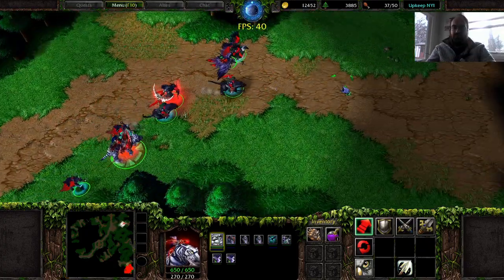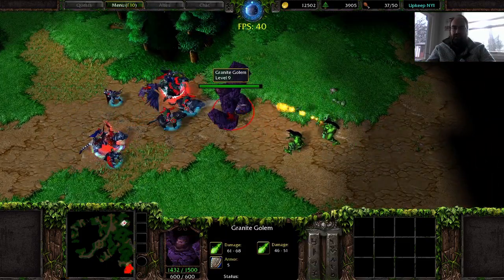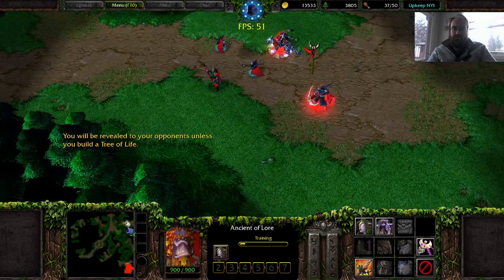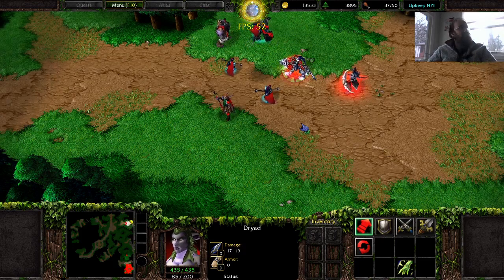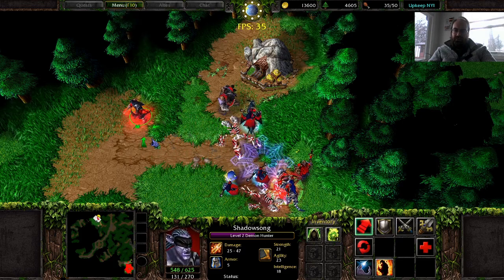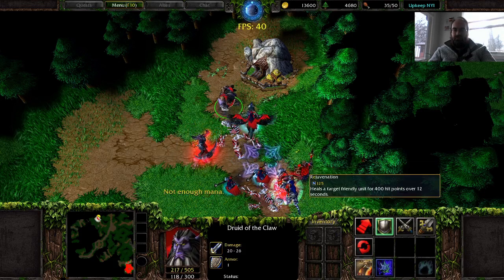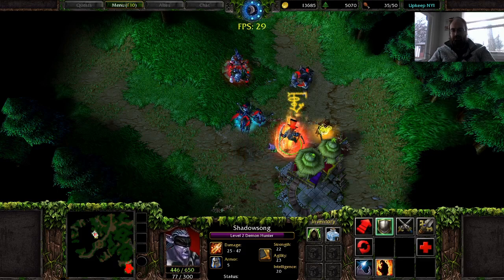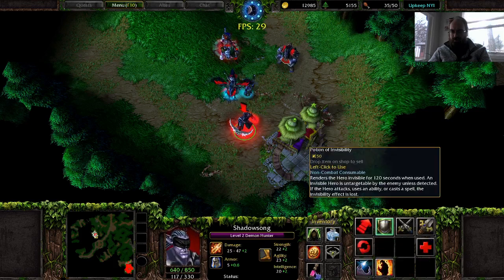Warsmash on PureOS GNU+Linux, Testing a PR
In this video, Retera plays Warsmash on GNU linux while testing a contributor's Pull Request that adds JSON-based abilities to Warsmash.